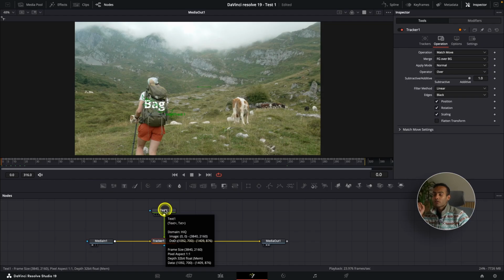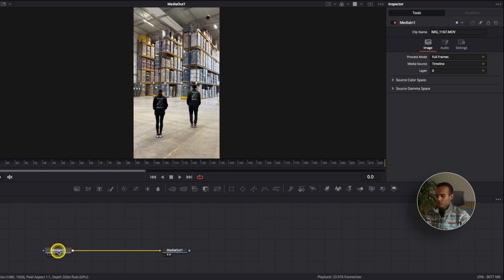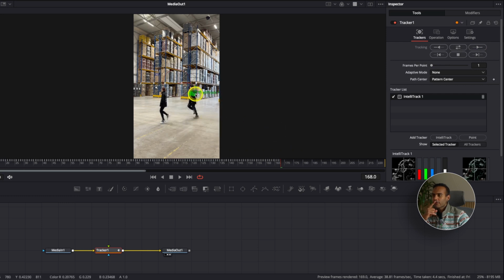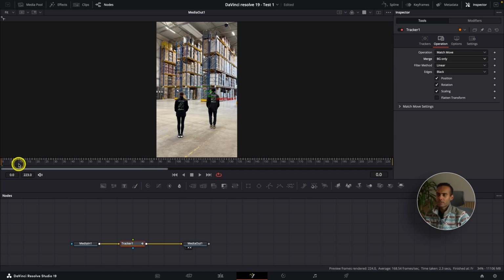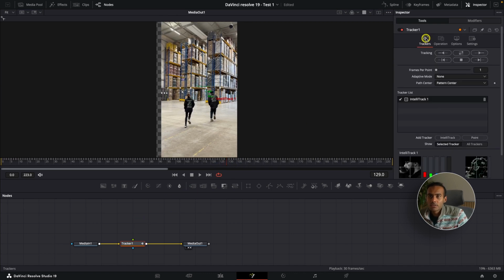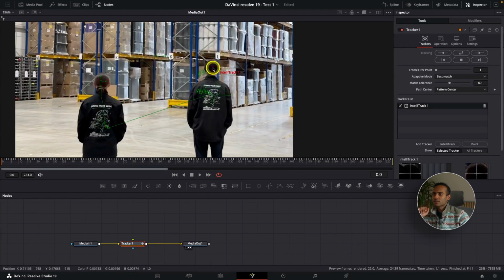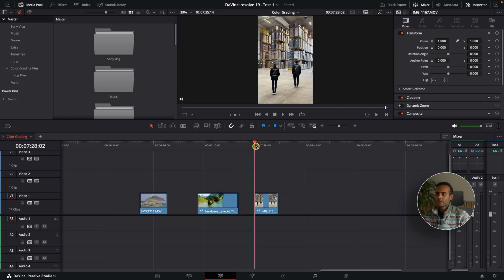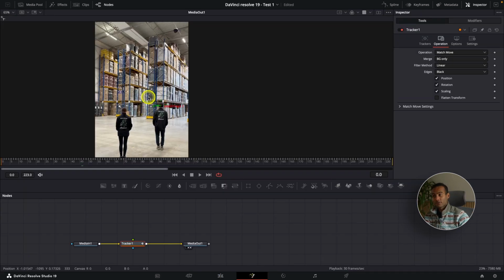Locked On Stabilisation In DaVinci Resolve Studio | Stabilization Techniques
Step into the world of Fusion to create dynamic, motion-driven visuals. This module introduces key tools for motion graphics, including text tracking and stabilization techniques. You’ll learn how to lock text to moving objects, apply smooth camera effects, and bring professional motion design into your Resolve workflow.

Learning Objectives:

   - Apply locked-on stabilization to footage to maintain fixed focus and reduce unwanted motion.
   - Create dynamic text animations by attaching text to tracked objects and layers.
   - Navigate the Fusion Page and identify key tools used for motion graphics and visual effects.